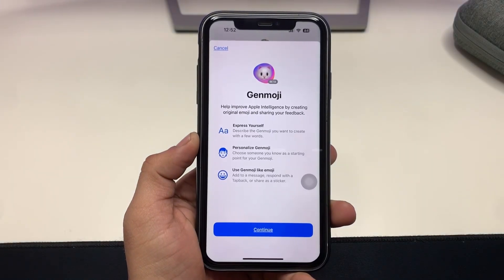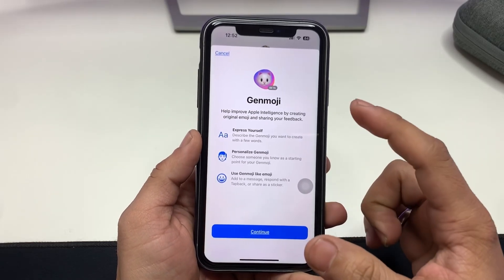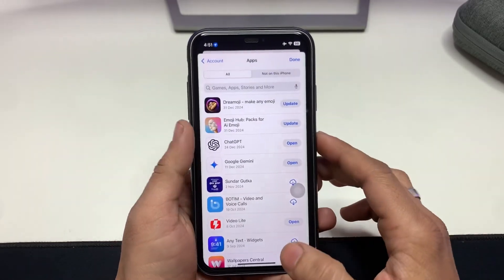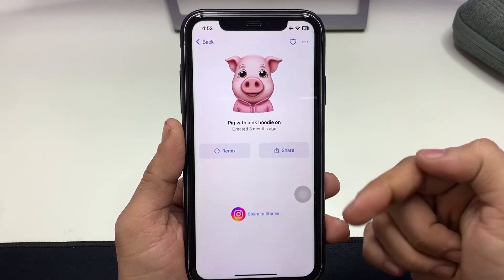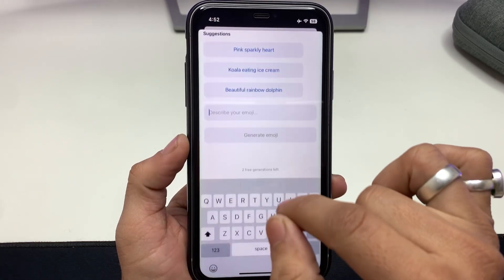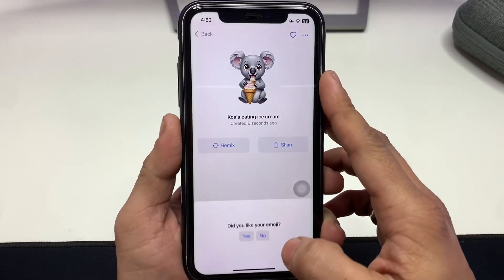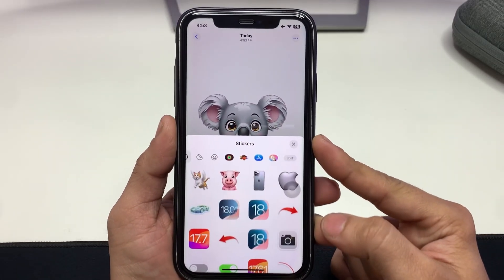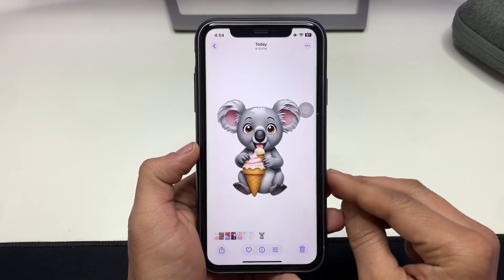How to Install Apple Intelligence Genmoji on any iPhone